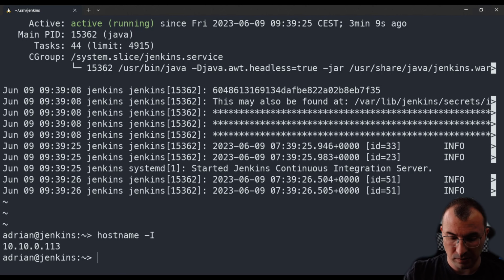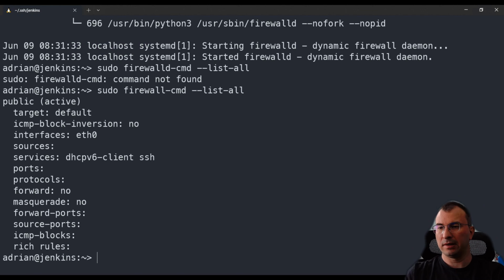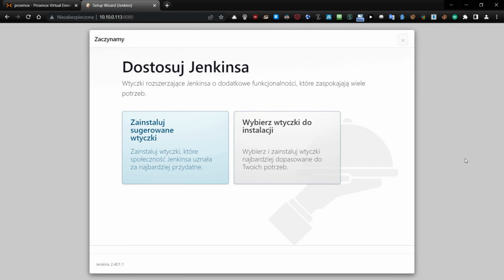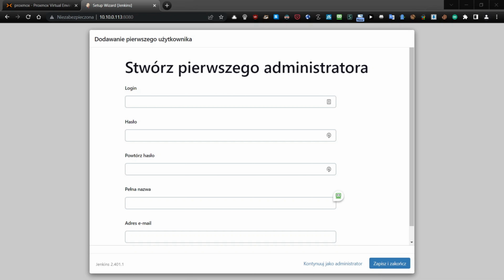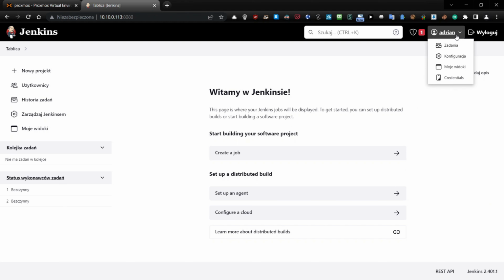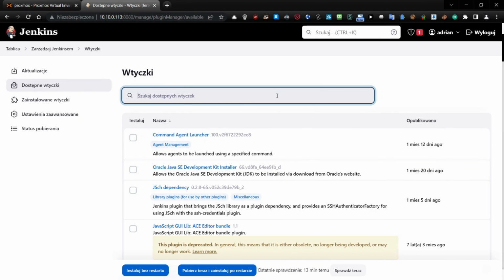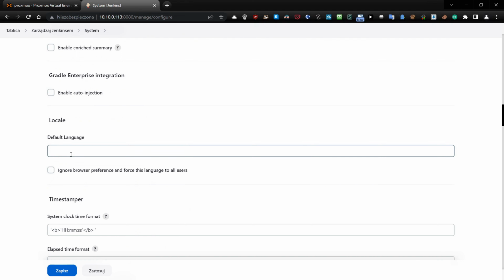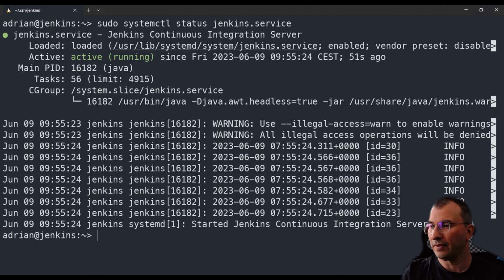How to install Jenkins in Linux - part two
0:00 Intro
0:40 How to check Jenkins status
01:00 How to check which port Jenkins is using
01:07 How to check IP address for Jenkins web panel
02:13 How to add port 8080 to firewalld
04:50 open Jenkins web panel and continue installation
05:00 copy the password and put it into the input field
05:20 Install suggested plugins - start of the boring part that you can skip
07:17 End of the boring plugins installation
07:18 Create a user and continue the installation.
08:58 Boring user's and credentials settings presentation
09:58 How to switch Jenkins locale to EN US
12:16 How to set up the EN US language in the Jenkins configuration
14:50 Outro

Wants more?